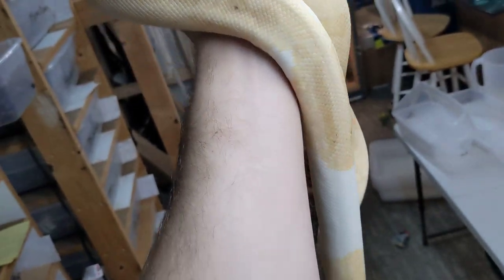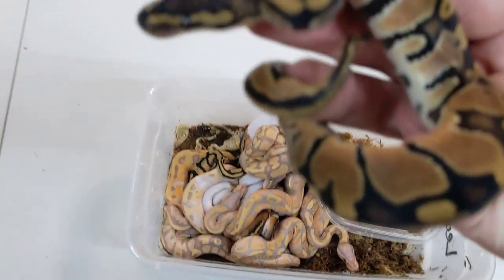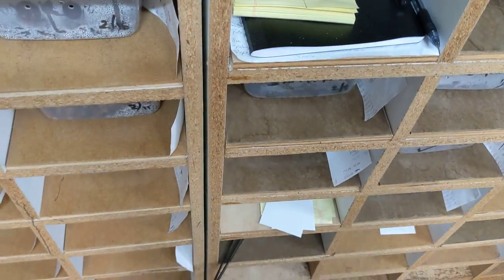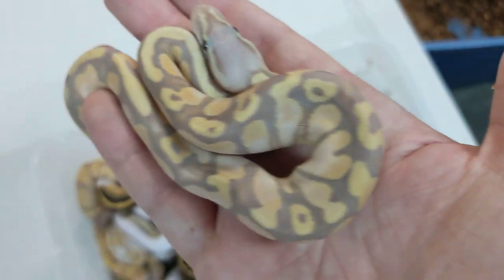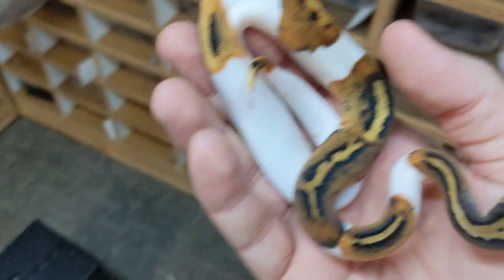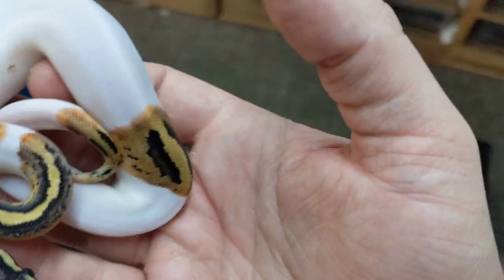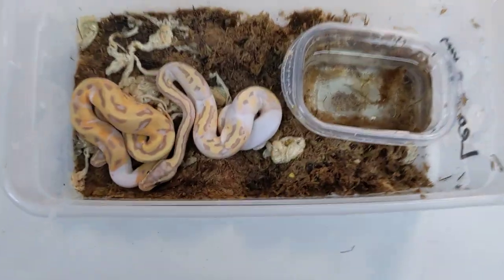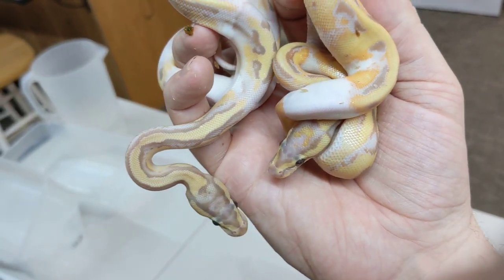This Pied Clutch is So Beautiful! I Want to Keep Them All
The banana pieds are all shed out, so it's time to show them off! this is one of the most beautiful clutches I've had in a while!